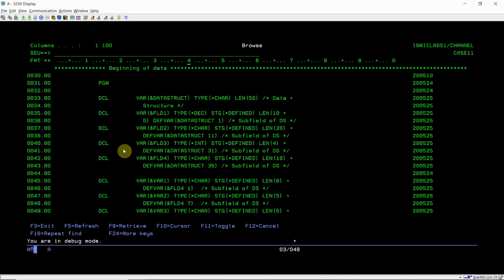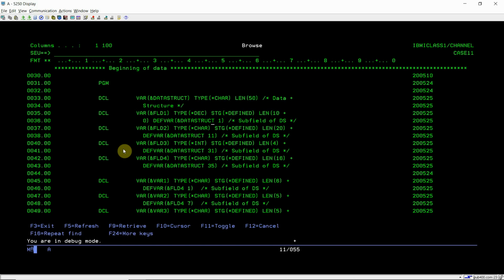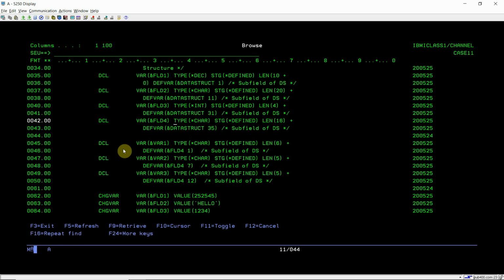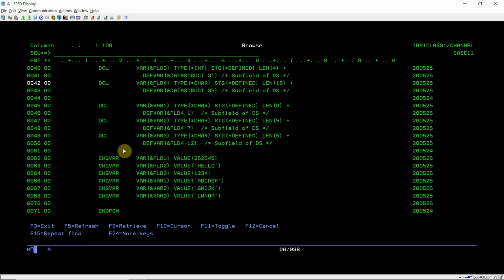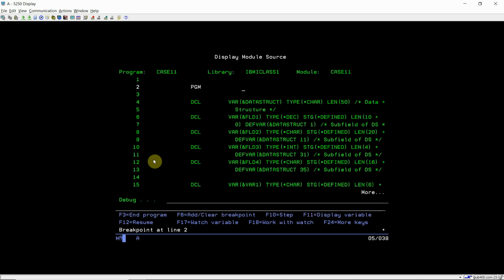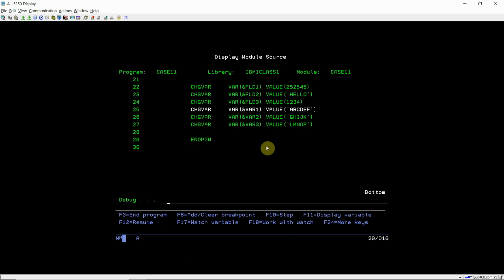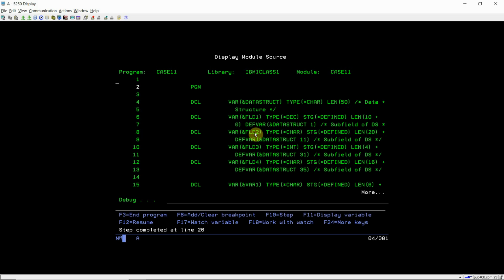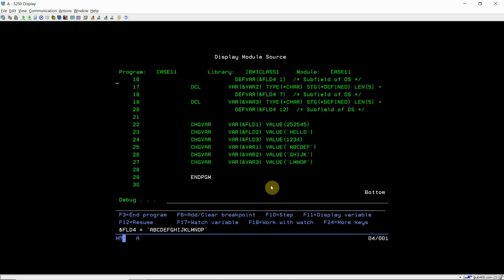IBM i, AS400 Tutorial, iSeries, System i -Nested Data Structure in CL program_ENGLISH